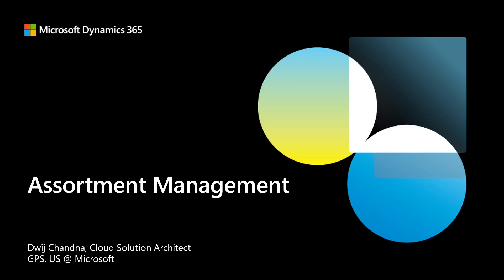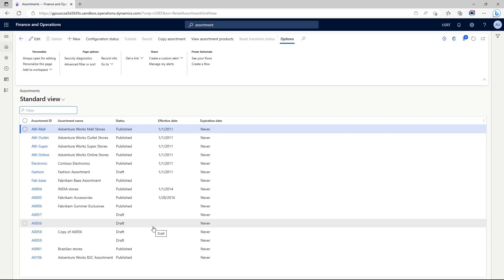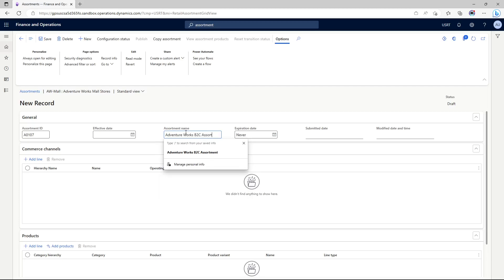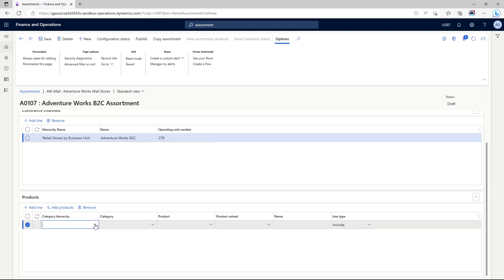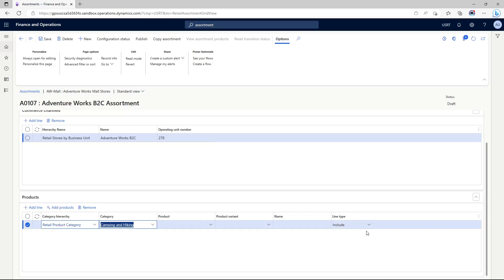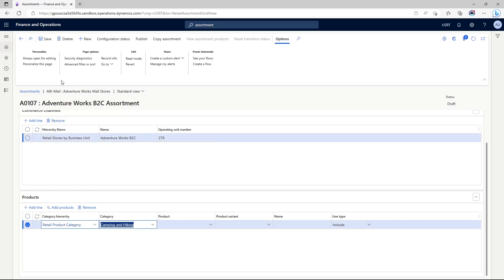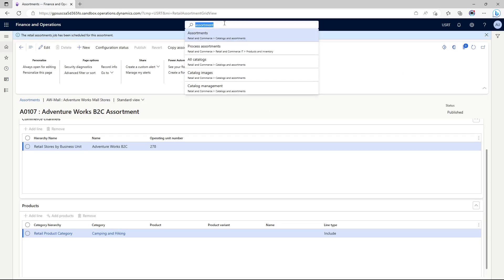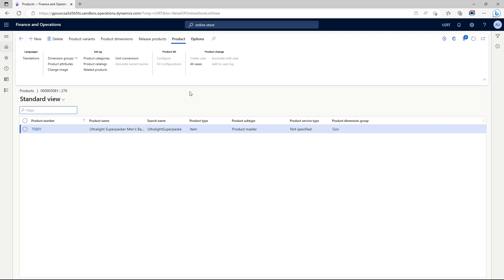D365 Commerce Academy - Assortments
Commerce Academy Lab 09 - Assortment management in Commerce. Create and publish a new assortment for new online store.